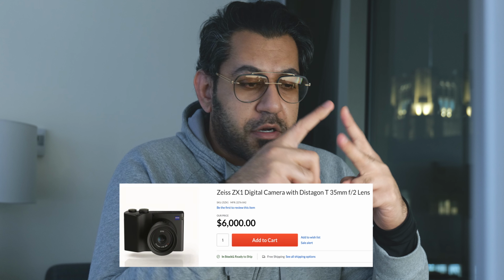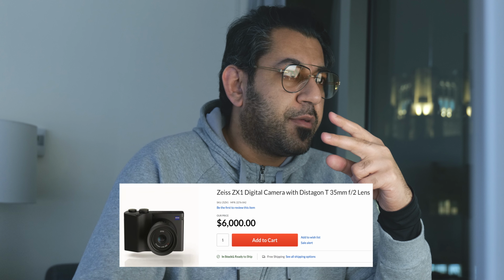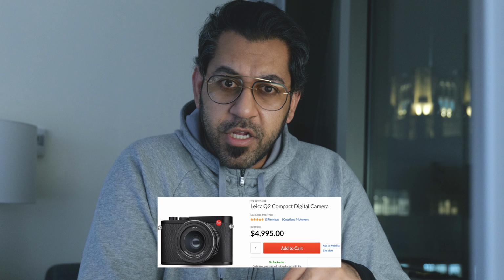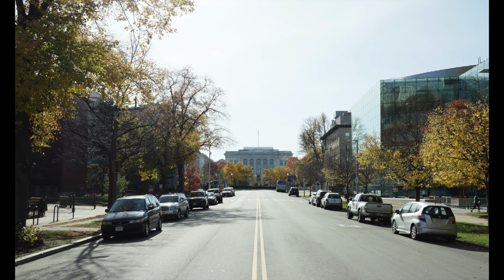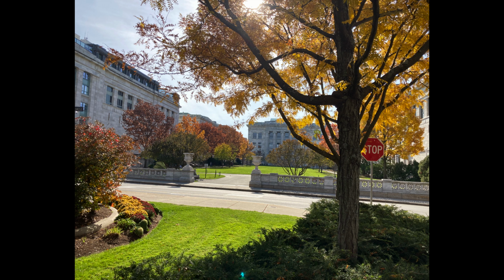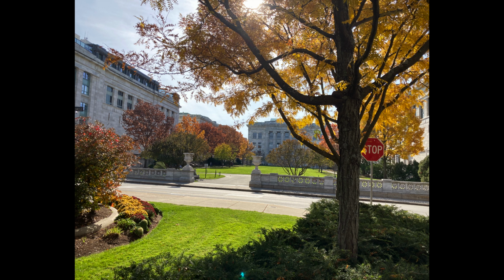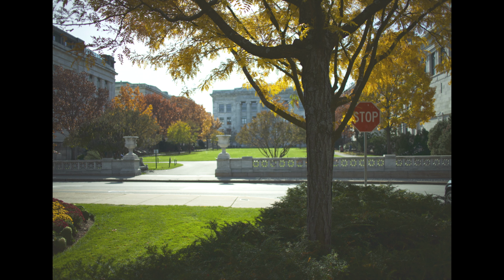Is the Canon M6 II the perfect camera for travelers in 2021?